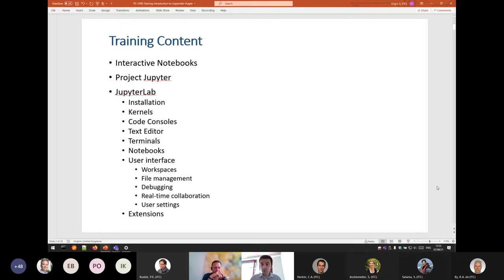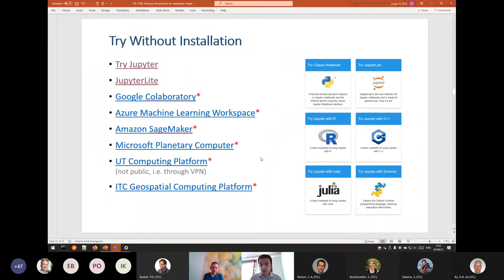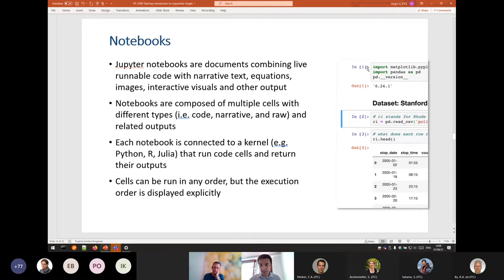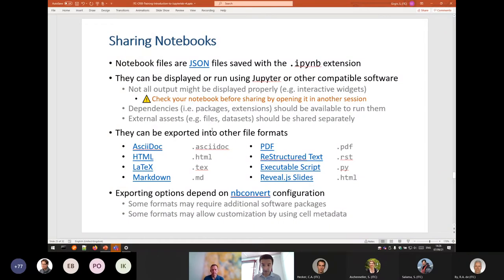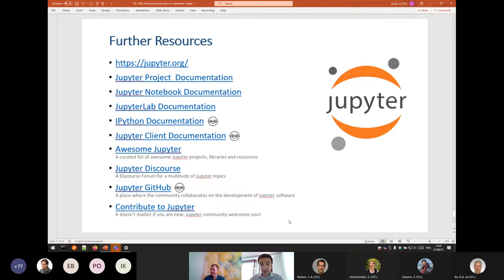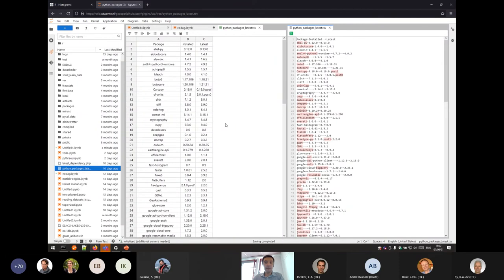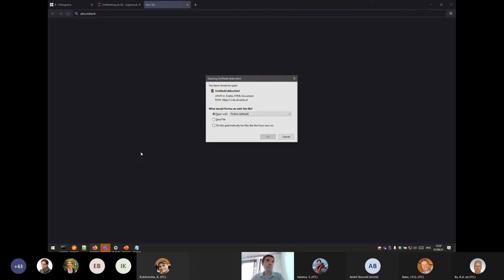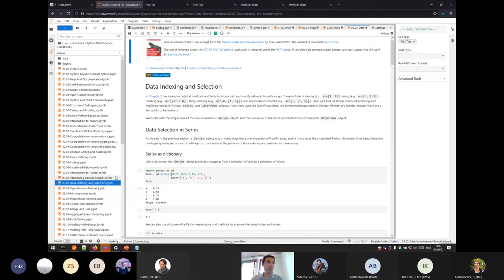Introduction to JupyterLab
Data analysis and computation by using interactive notebooks is becoming the new norm of data science for exploratory research, rapid prototyping, and education activities, especially for applications such as data mining, machine learning, and spatial analysis. Project Jupyter is one of the most common open-source software ecosystem for this purpose and JupyterLab is its new generation web-based interactive development environment for Jupyter notebooks, code, and data.

This short training workshop organized by the Center of Expertise in Big Geodata Science (CRIB) aims to provide in-depth information and hands-on practice on JupyterLab including the following topics:

- User interface

- File management
- Viewers and editors
- Notebooks, code consoles, and terminals
- Editing notebooks
- Kernel management
- Extensions

At the end of the training, you will have a better understanding on how to use JupyterLab and how to use it efficiently by following best practices.